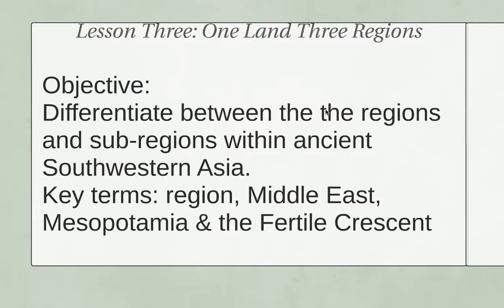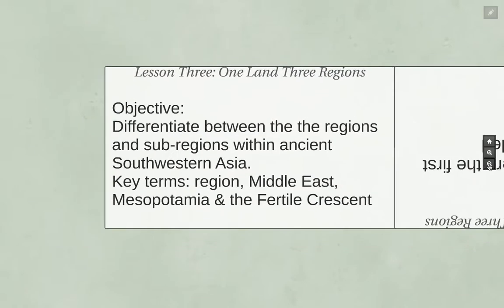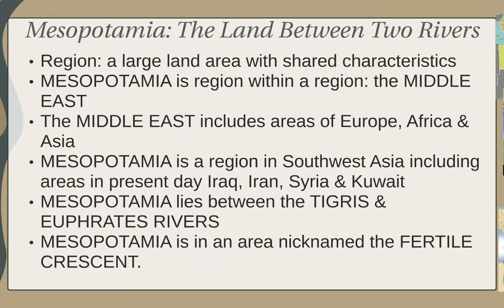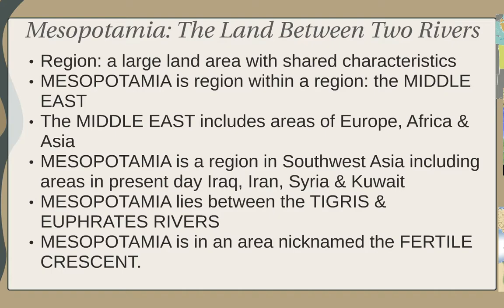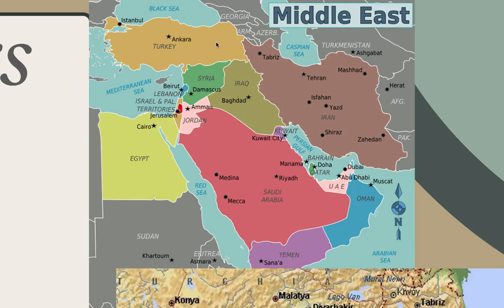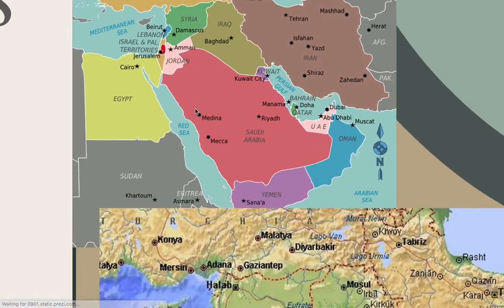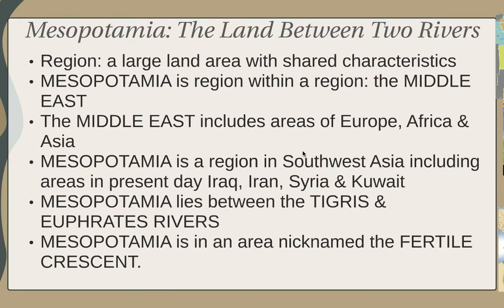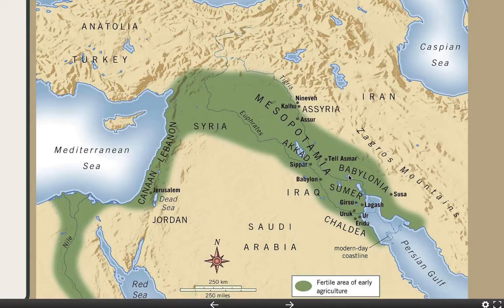Mesopotamian Geography Lesson 3